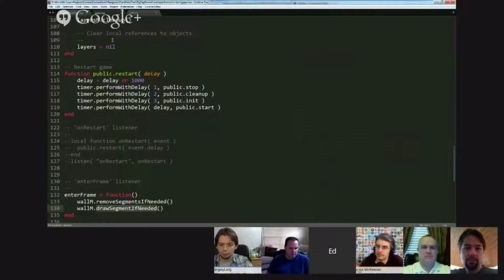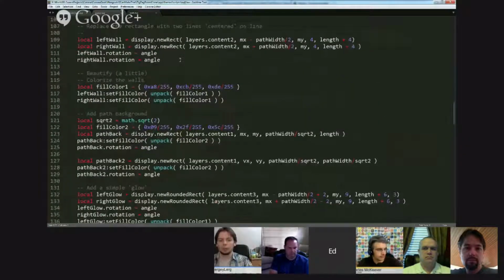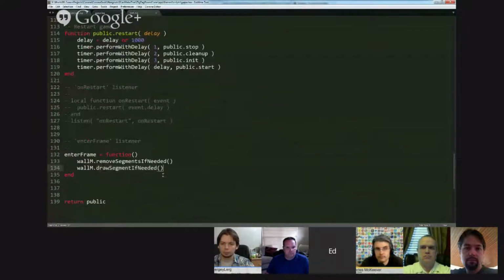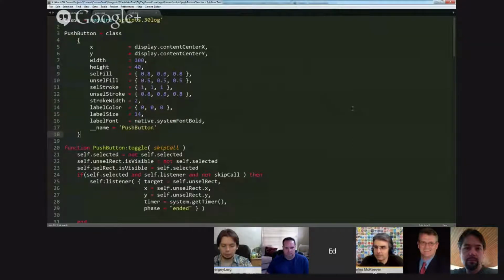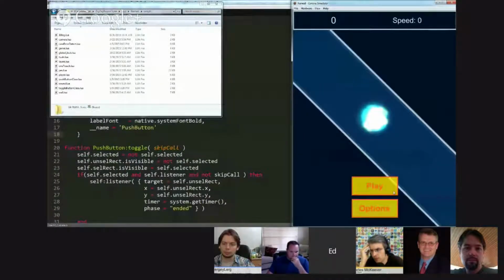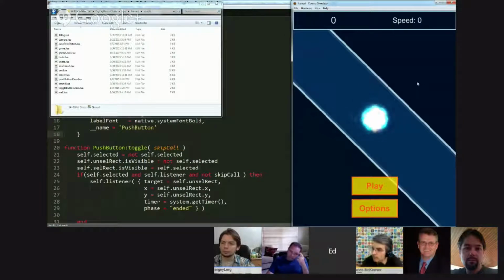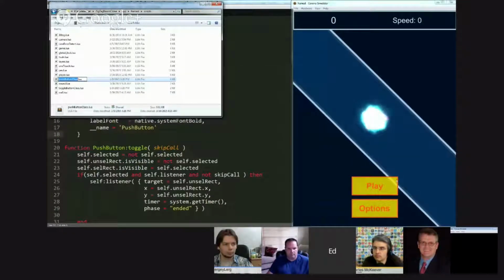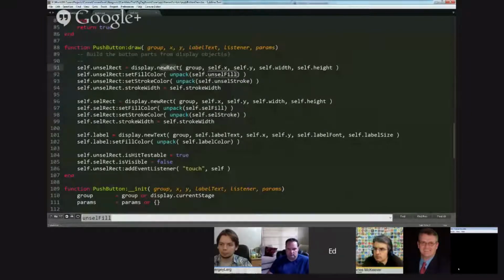Consulting Tips and Community Questions - Part 2